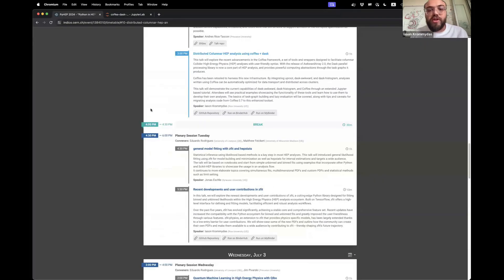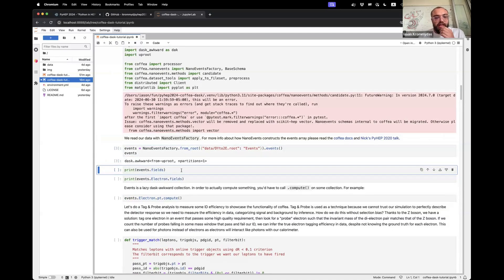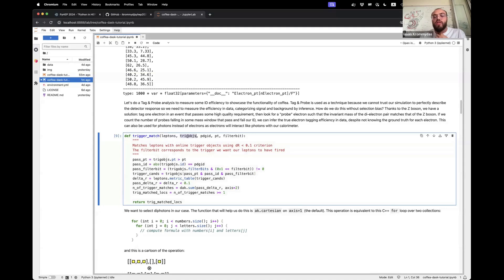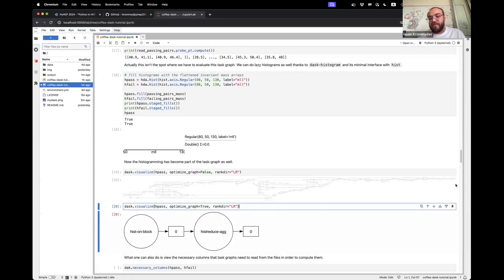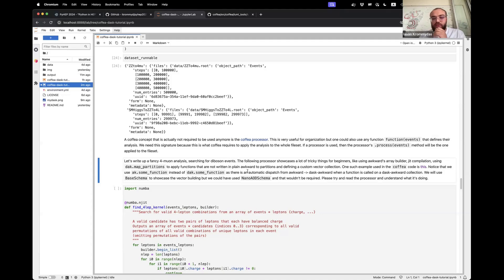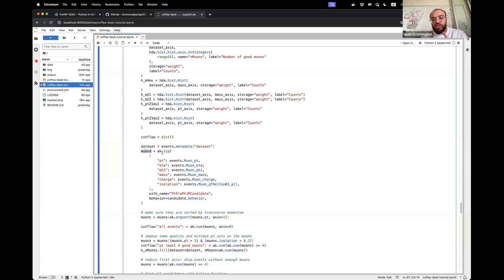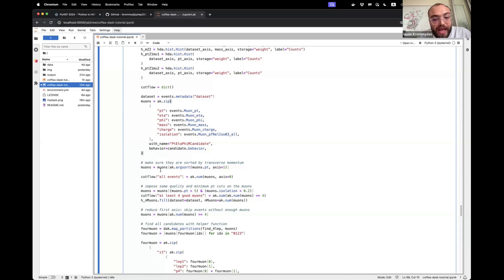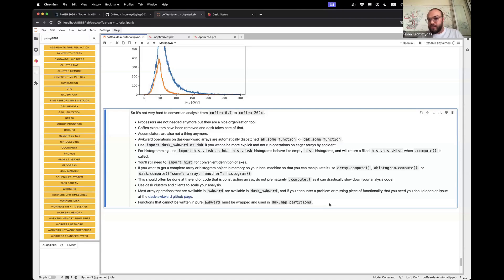Distributed Columnar HEP analysis using coffea + dask - Iason Krommydas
This talk will explore the recent advancements in the Coffea framework, a set of tools and wrappers designed to facilitate columnar Collider High-Energy Physics (HEP) analyses with user-friendly syntax. With the release of AwkwardArray 2.0, the Dask parallel processing library is now a core part of HEP analysis, and provides powerful computing abstractions through the task graphs it produces.

Coffea has been retooled to harness this new infrastructure. By integrating uproot, dask-awkward, and dask-histogram, analyses written using Coffea can be automatically optimized for data transport and distributed across clusters.

This talk will demonstrate the current capabilities of dask-awkward, dask-histogram, and Coffea through an extended Jupyter-based tutorial. Attendees will see practical examples showcasing the functionality of these tools and learn how to use them to develop their own analyses. The basics of task-graph building and lazy evaluation will be covered, along with tips and caveats for migrating analysis code from Coffea 0.7 to this enhanced toolset.